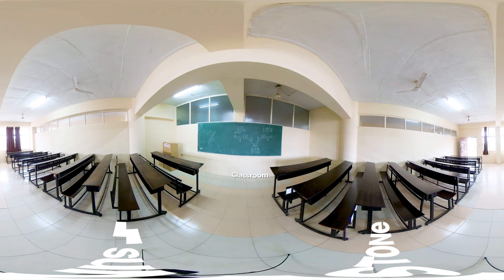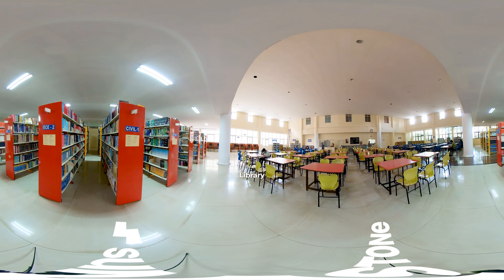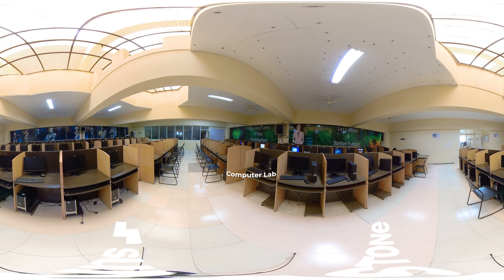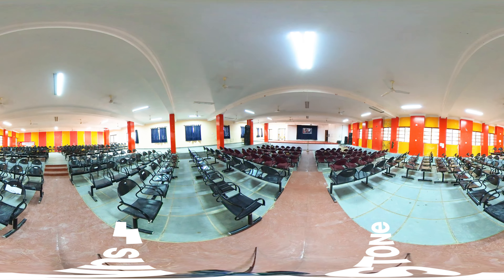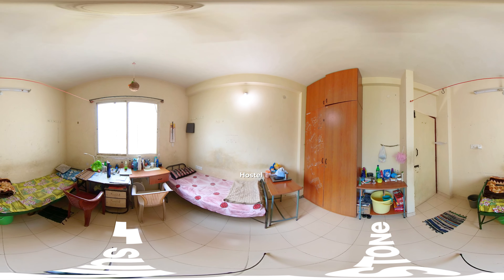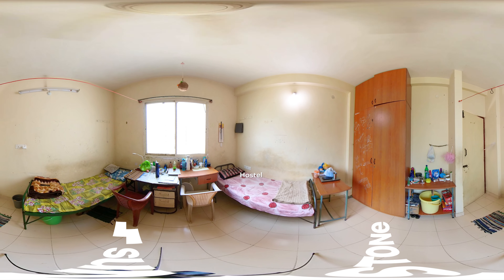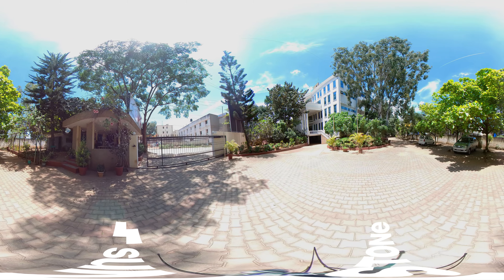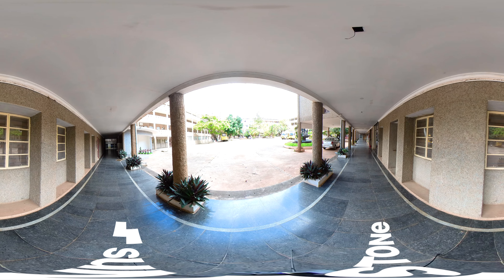Sambhram Group of Institutions (SGI), Bengaluru | 360° Campus Tour | Sunstone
Sambhram Group of Institutions (SGI) has a robust infrastructure. It has spacious classrooms, a library, a technologically advanced computer lab, and a hygienic cafeteria. The university provides free wifi, excellent sports facilities to unwind after a long day of studies, and separate hostels for boys & girls. It also has an auditorium that has top-notch audio visual facilities for hosting cultural events and a smooth transportation service that makes commuting for students easier.

00:00 Introduction
00:48 Classroom
01:17 Library
01:45 Computer Lab
02:08 Auditorium
02:27 Canteen
02:48 Play Ground
03:05 Hostel
03:26 Transport facilities
03:53 Outro

Apply for Sunstone's edge - the best learning technology, community experience, training modules, and placement support available at 50+ top campuses in India,

Title - Sambhram Group of Institutions (SGI), Bengaluru | 360° Campus Tour | Sunstone